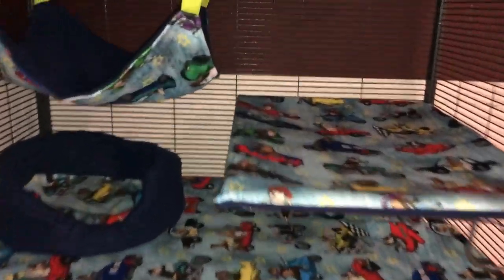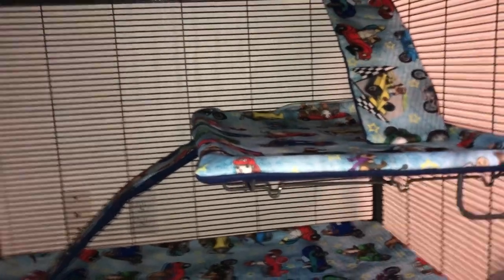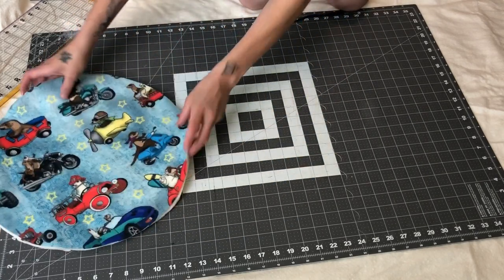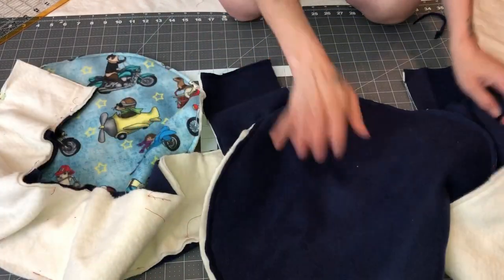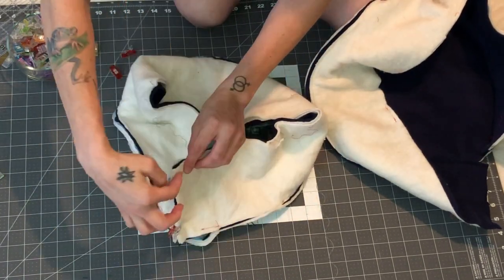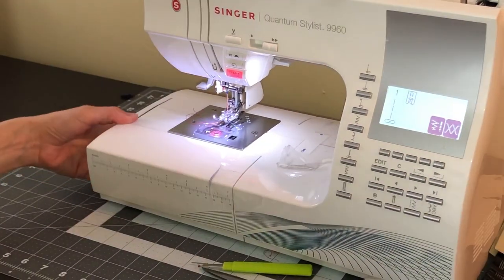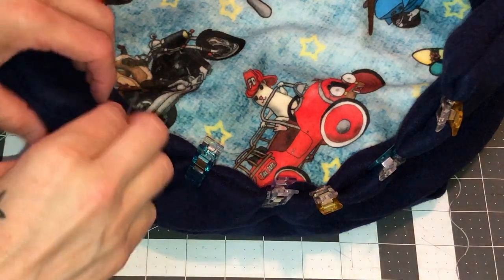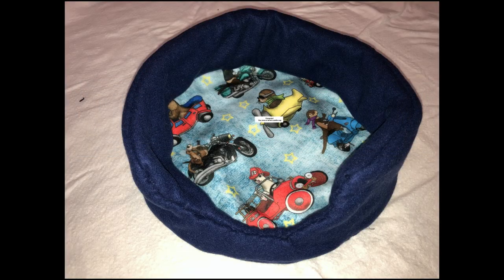DIY Cuddle Cup for Ferrets & Cage Tour: New Liners Spoonflower Ferret Fabric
DIY Cuddle Cup for Ferrets & Cage Tour, New Liners

This video is a combo of the DIY cuddle cup tutorial and a tour of the ferret cage after adding the new liners I made with the custom fleece from Spoonflower. If you enjoyed this video, check out some of my other DIY Cage Liners and accessories tutorials

Part One of the video is the cage tour. I purchased the custom fleece fabric with the ferret design from Spoonflower. The fabric is called “Ferret Boys” and can be found

Part Two of the video is the DIY cuddle cup for ferrets tutorial.

The cuddle cup can be made in any size. Here is what you will need for a cuddle cup that can hold multiple ferrets.

Materials:

- sewing machine
- scissors
- batting
- fleece (I used 1 pattern fleece & 1 solid color)

Fabric Sizes:

- Top Circle 14.5” diameter (this will be the center of the cup)

- Bottom Circle 15.5” diameter (this is the bottom)

-1 Strip 43.5” (L) x 5” (H) (this is the inside wall)

1- Strip 44.5 (L) x 5” (H) (this is the outside wall)

- Batting for the back of each piece
in the same size as the piece